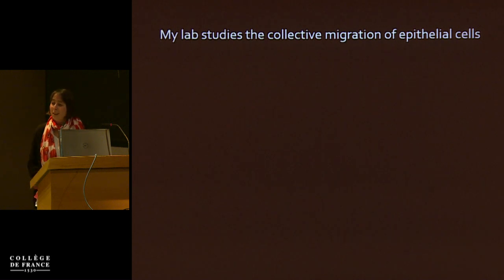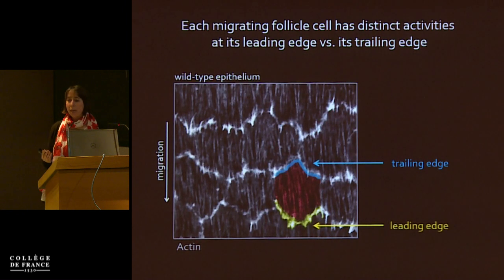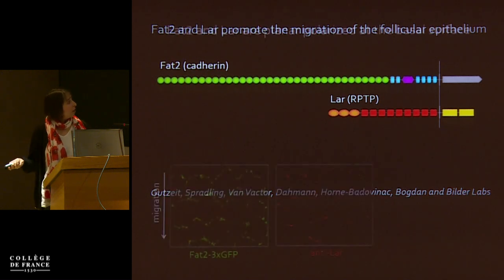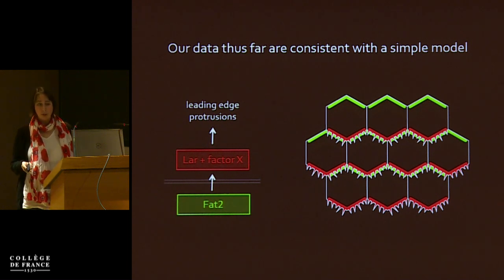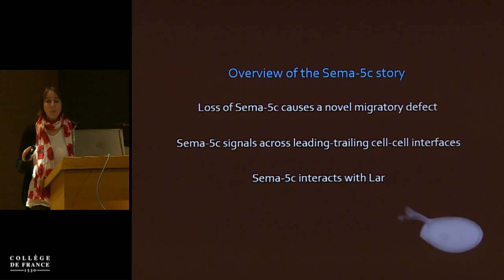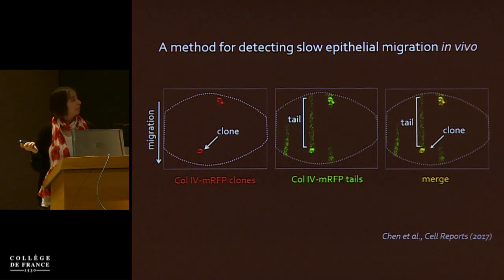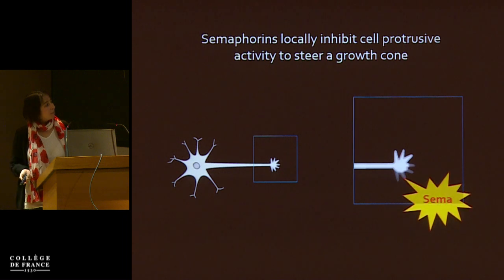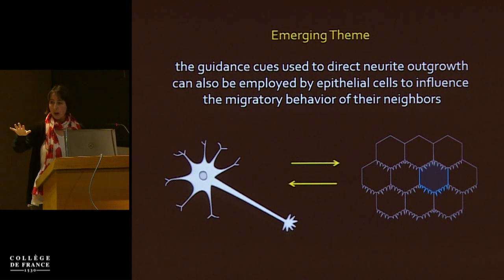Mécanique cellulaire et tissulaire (6) - Thomas Lecuit (2017-2018)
Colloque 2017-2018 : Mécanique cellulaire et tissulaire
Conférence du mardi 10 avril 2018 : Going in Circles Gets you Somewhere - Signaling Mechanisms Controlling Collective Cell Migration

Intervenant(s) : Sally Horne-Badovinac, Université de Chicago